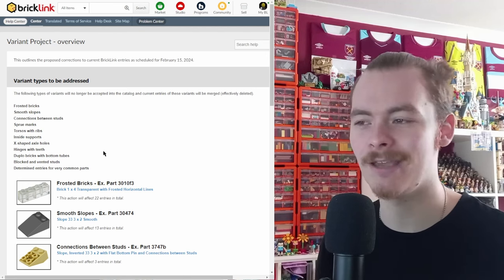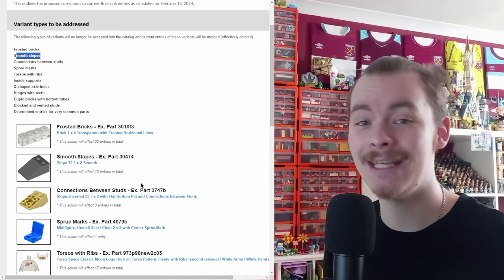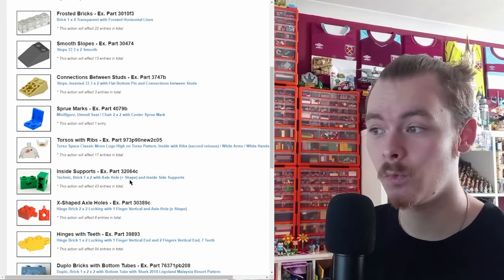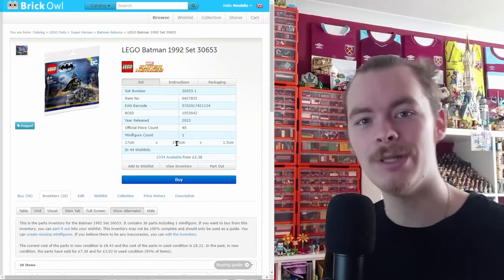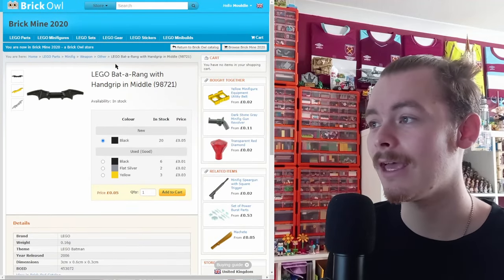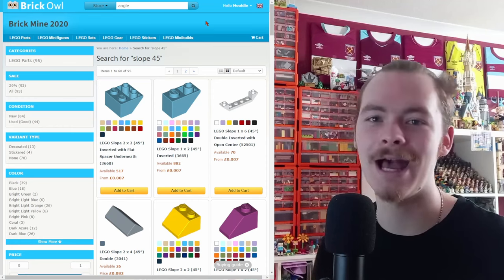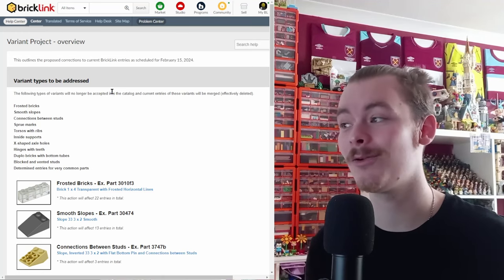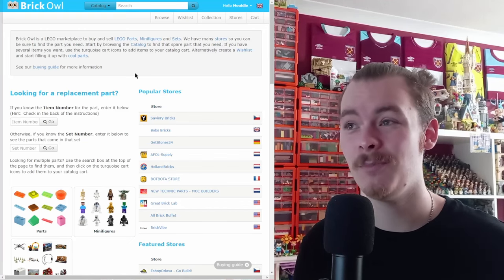Will Brick Owl Eventually Replace Bricklink For Selling LEGO?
It would be a shame to see Bricklink loose customers, especially with every LEGO could do with a platform like it, and all the popularity of the recent new designer wave selling out fast... but at the end of the day, this update really does put more strain on collectors and people trying to keep an accurate collection or even build a model that won't need replacement pieces in a few years time. Perhaps many stores will put IDs in the description and this problem will not be here for long, but for now I see Brick Owl getting a surge in purchases if not customers for the long haul.